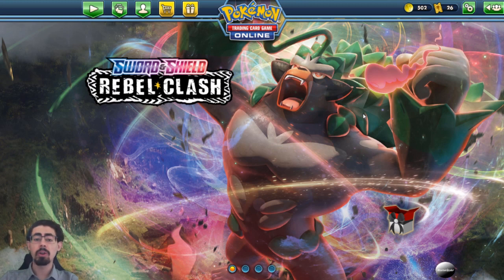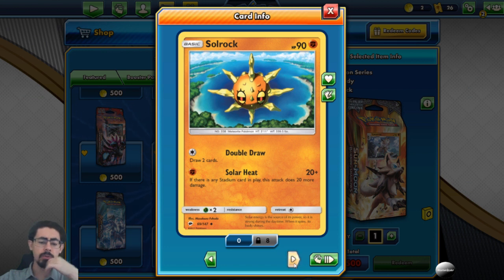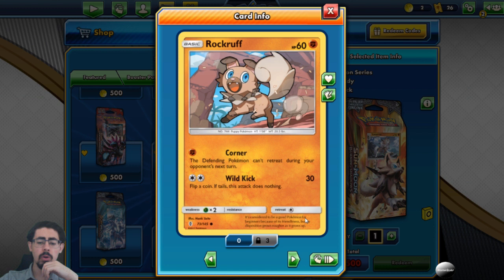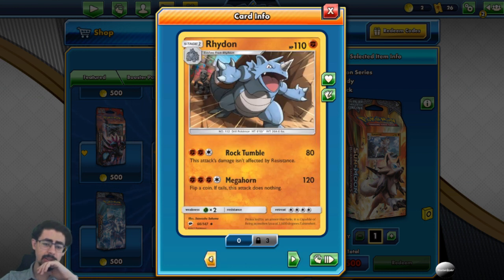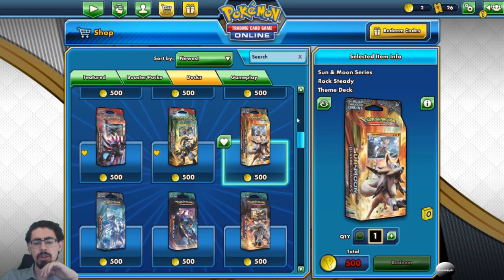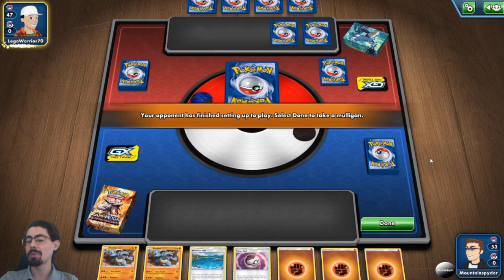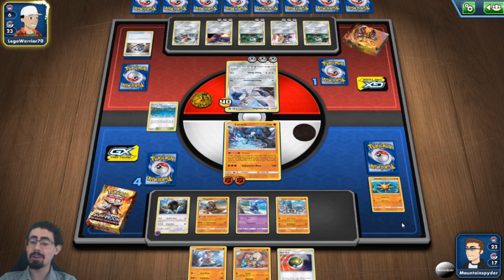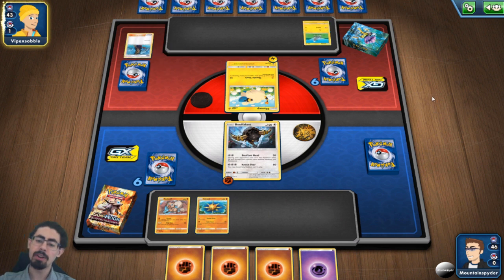First impressions of the Rock Steady theme deck / Pokemon TCG Online Theme Deck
In this video I showcase the Rock Steady theme deck and play some friendly games.

This video is owned by Mountainspyder, unless images/music/content specified in the above description.This video is intended for a general audienc